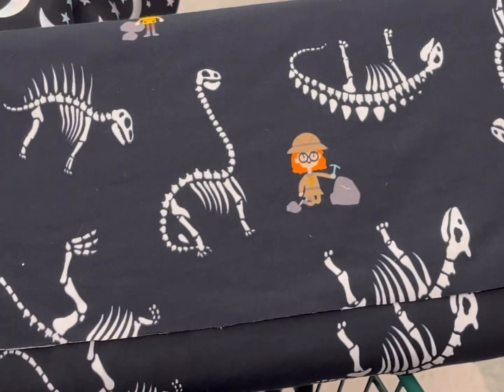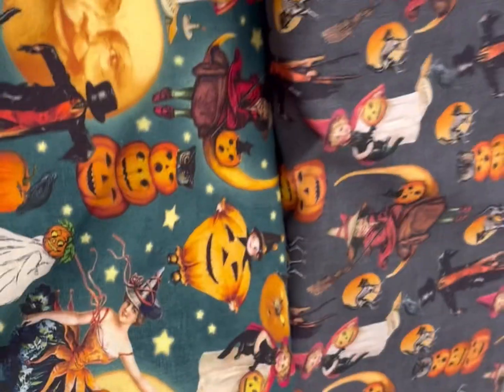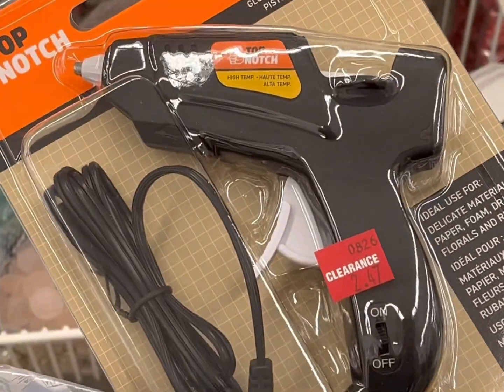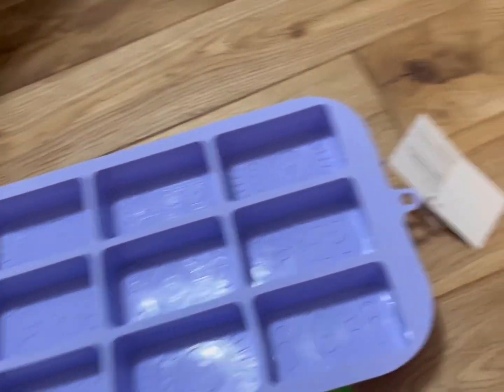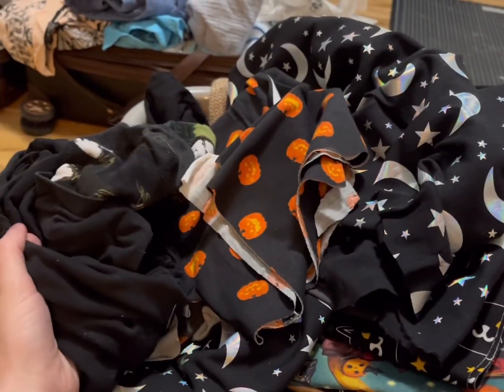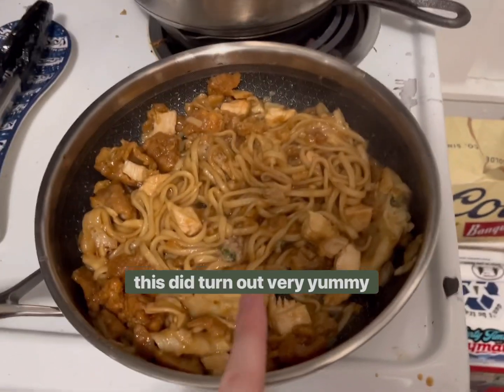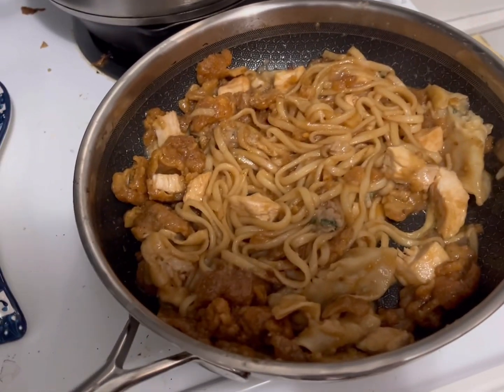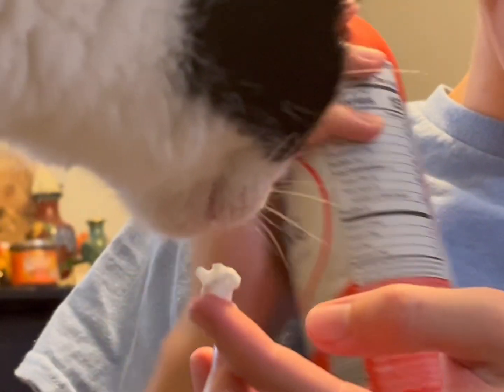9.26.24 going to stores & buying halloween art supplies